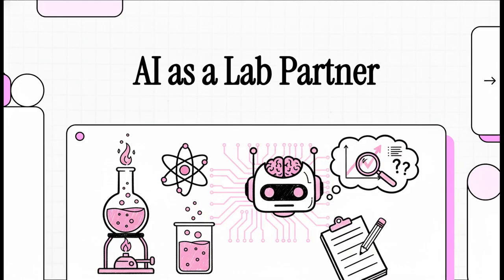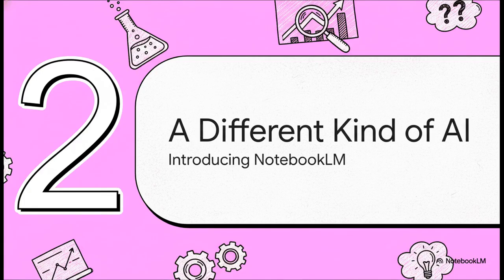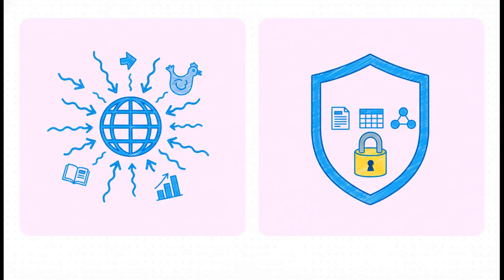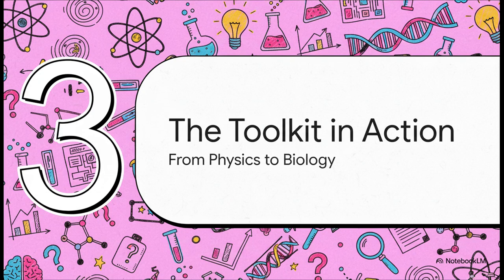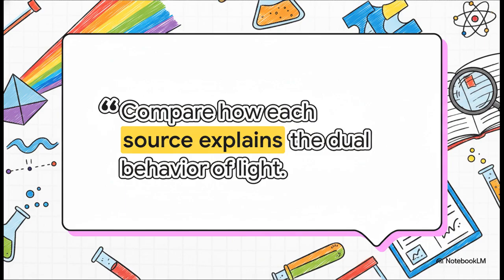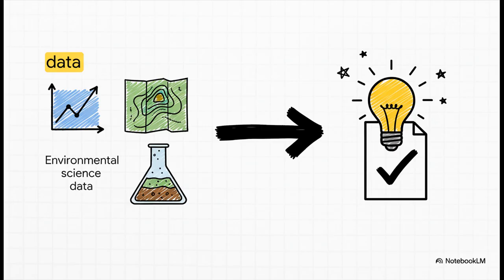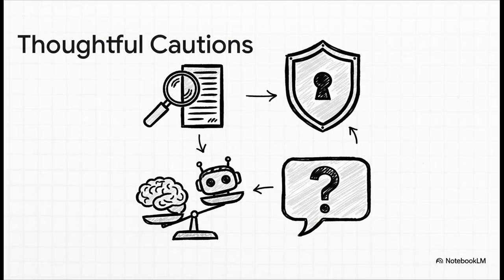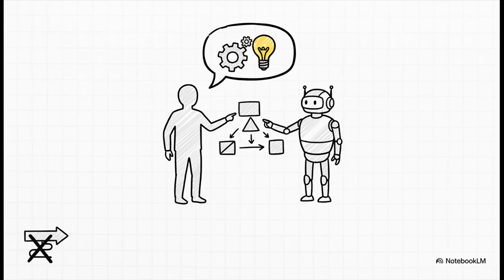NSTA's Blog Post: AI meets 3-Dimensional Learning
Tired of misinformation? The new features of Google NotebookLM are transformative! This tool uses an advanced MLLM (Multimodal Large Language Model) that works only from the sources you upload—like lab readings, diagrams, and data tables. This ensures a secure and authentic environment for students to practice real-world scientific reasoning.
NotebookLM is a partner in reasoning designed to amplify learning, not automate it. It helps students move beyond surface knowledge to deeper critical engagement.
• 📊 Custom Reports: Generate scientific analyses and comparisons (like weighing the wave-particle duality of light) in 80+ languages.
• 🎧 Modular Audio Overviews: Get quick brief summaries, deep dives, or critiques of uploaded content. Great for flipped classrooms!
• 🧠 Adaptive Flashcards & Quizzes: Reinforce key terms and prompt questions that require explanation, not memorization.
• 🔬 AI-Assisted Metacognition: Analyze uploaded reports and images to diagnose potential experimental errors or data variations.
Learn how NotebookLM scaffolds critical thinking and helps cultivate young scientists who understand how to think about facts!